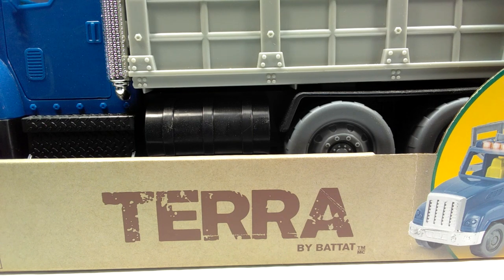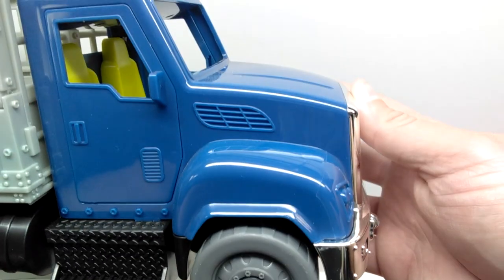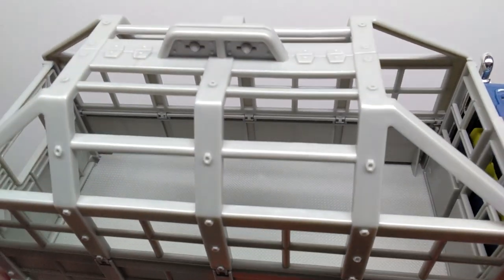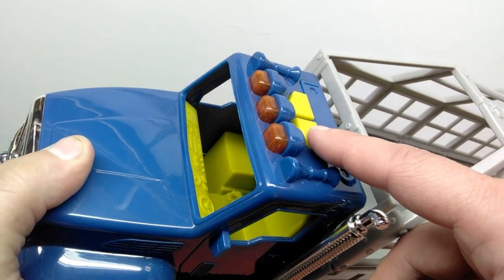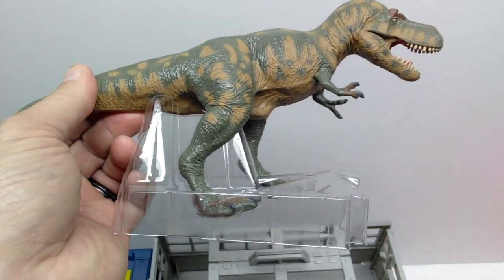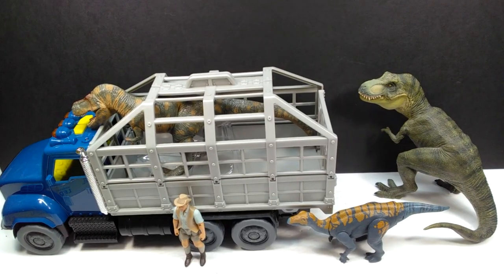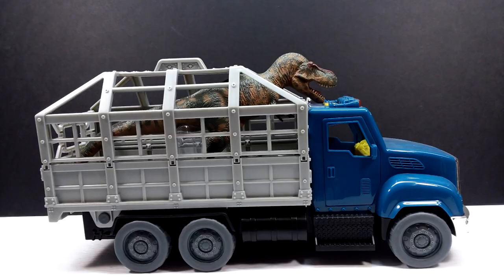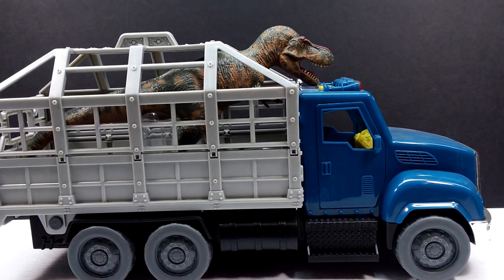Terra by Battat T Rex Transport Review!!!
Today we're checking out another Terra by Battat set, as we look at a very cool T Rex Transport set which includes a Truck and the infamous Tyrannosaurus from Terra by Battat!!!